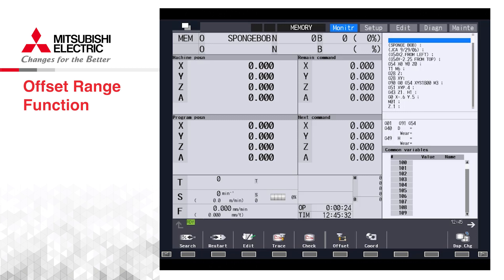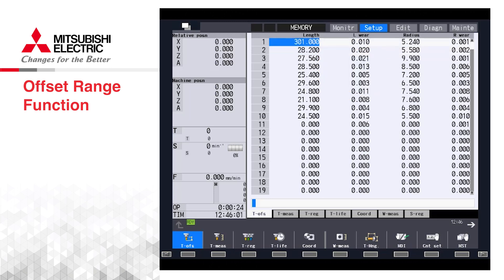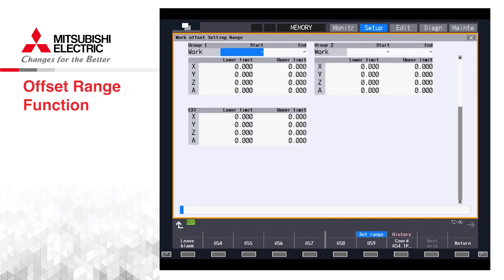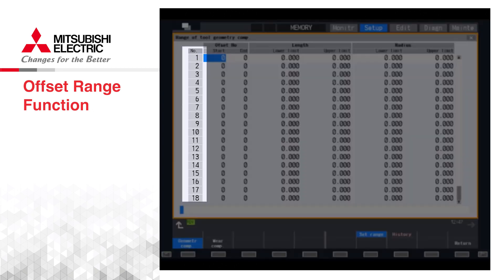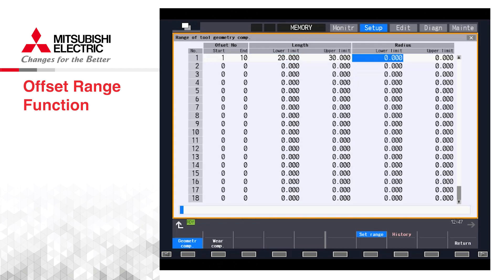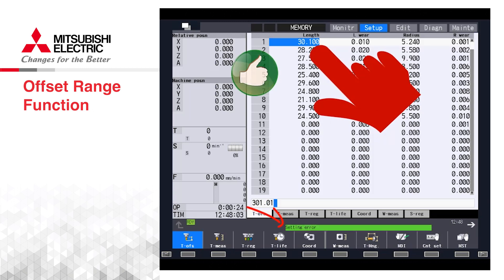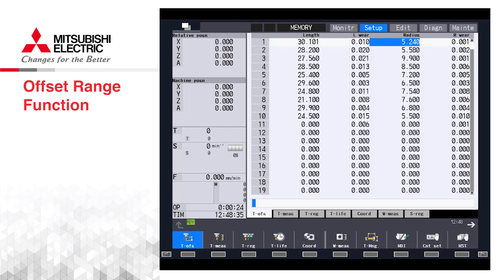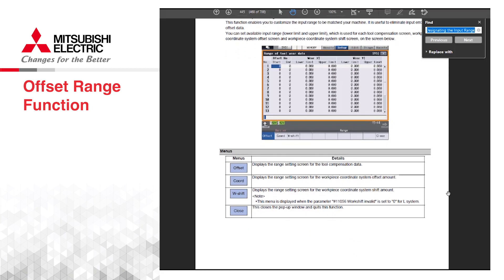How to Set Up the Offset Range Function | Mitsubishi Electric CNC Quick Tips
Mitsubishi Electric CNC Quick Tips – Advantages of using the Offset Range Function and how it is used.